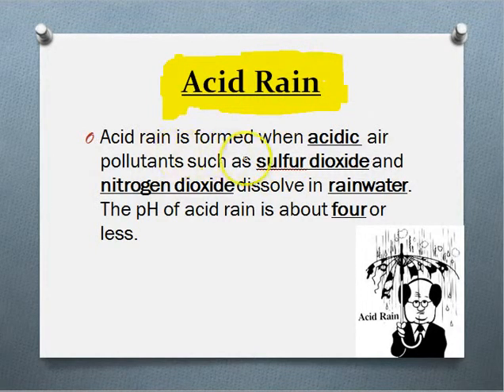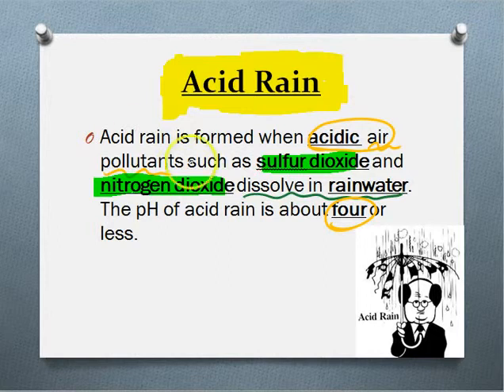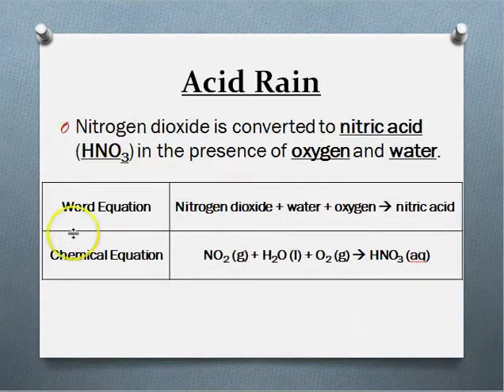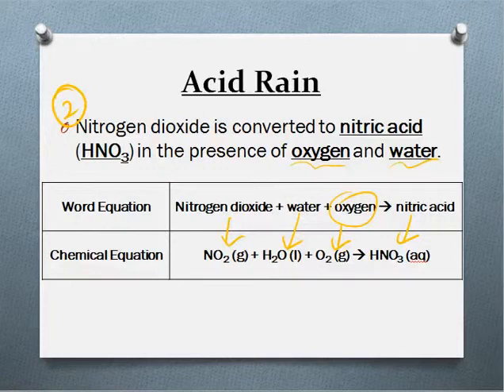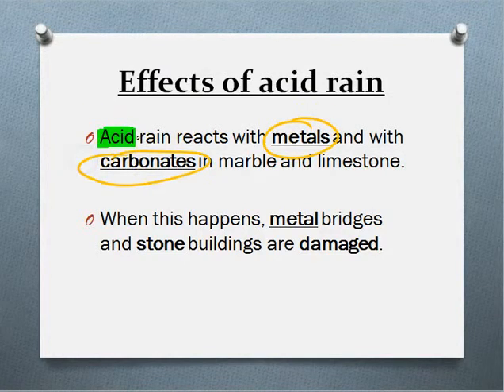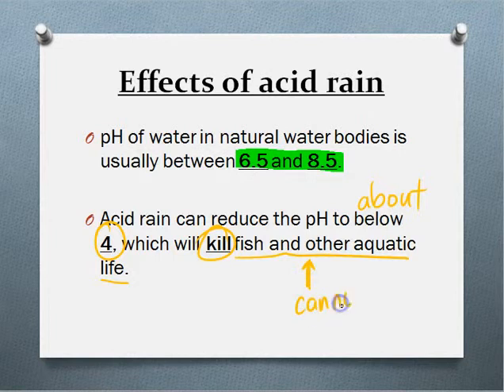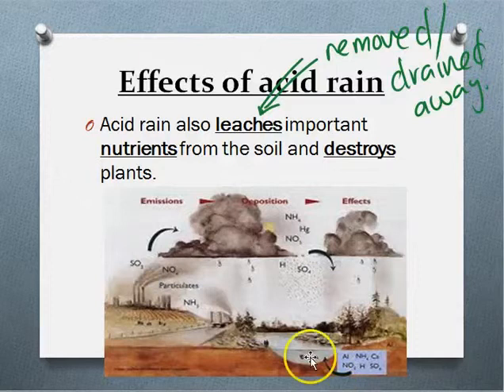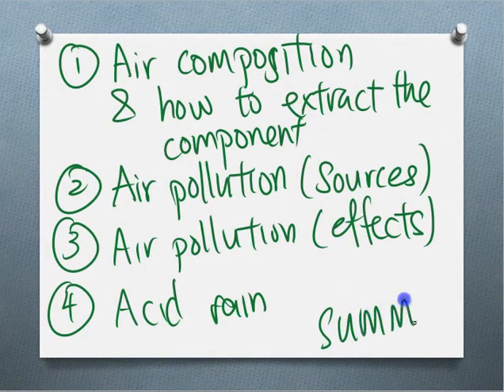Atmosphere Part 4 Acid Rain + Overall Summary